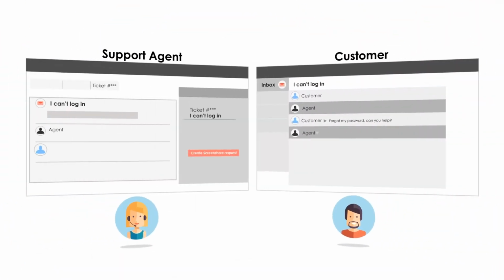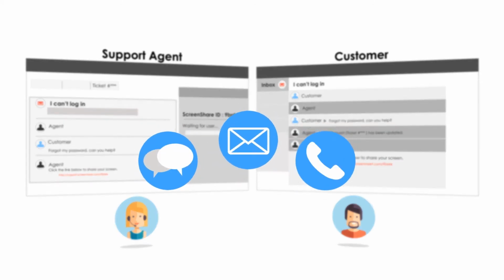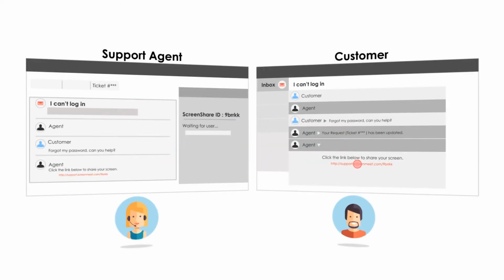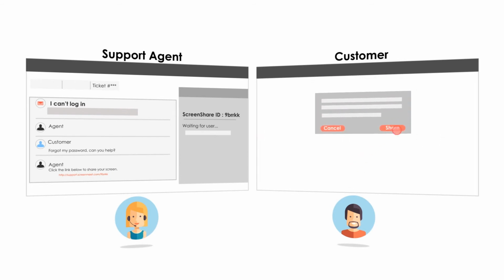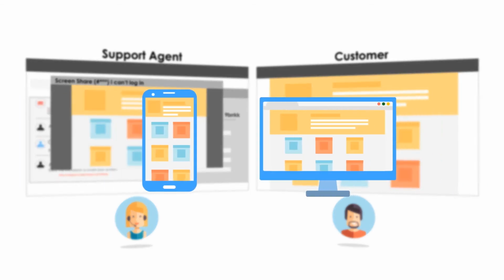Remote Support in the Cloud. Fast, Easy and Powerful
ScreenMeet for Support is the first web-based remote support solution that just works. From our web portal (agent.screenmeet.com) create a session, send a link and instantly see and remote control any device (Windows, Mac, Android and iOS).

Low monthly pricing makes it easy to get started.